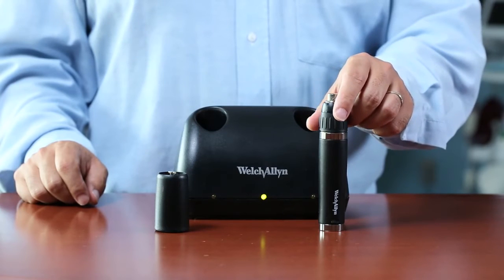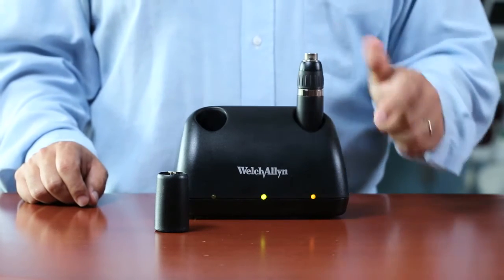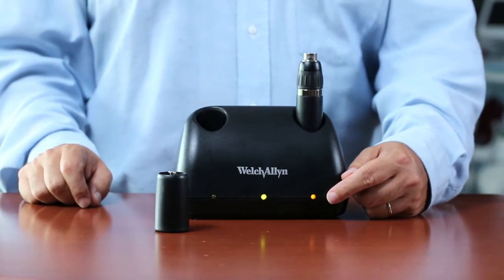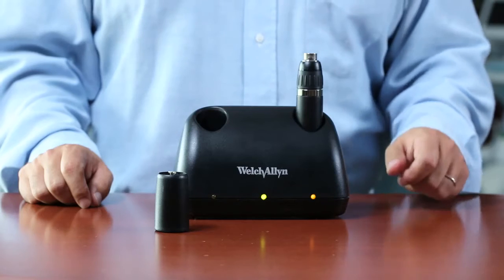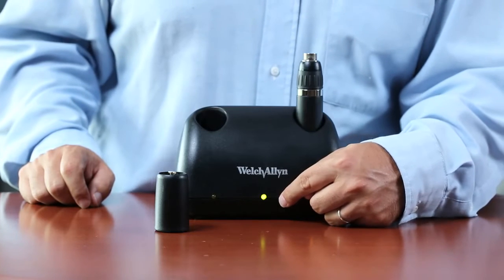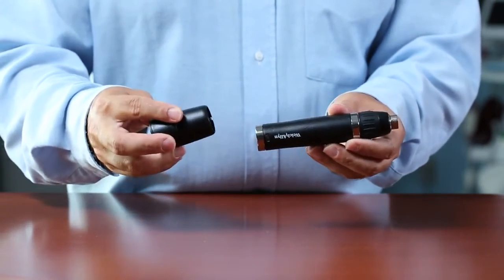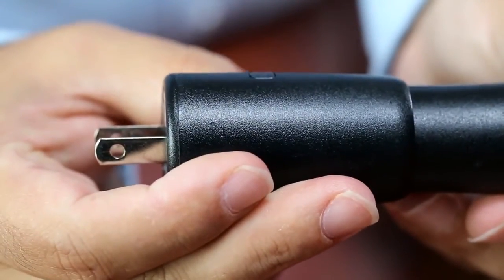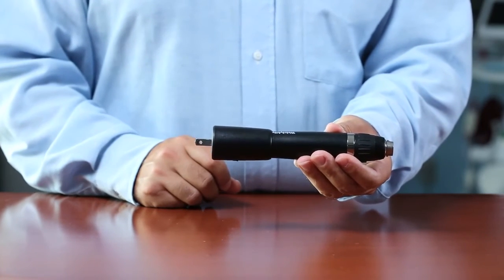How to Charge the 3 5 V Lithium Ion Rechargeable Handle